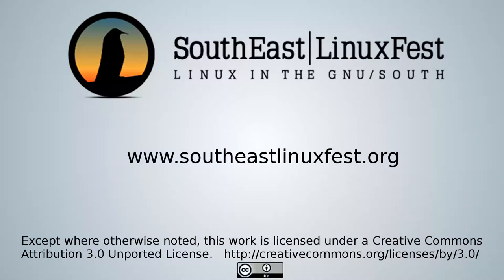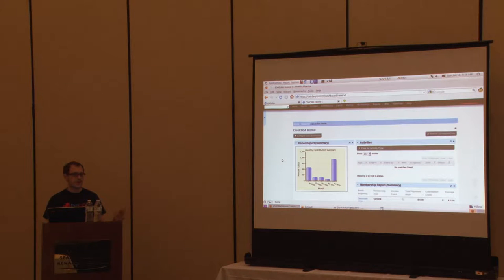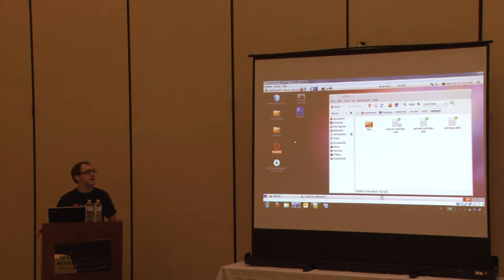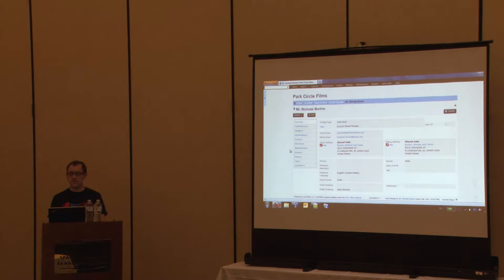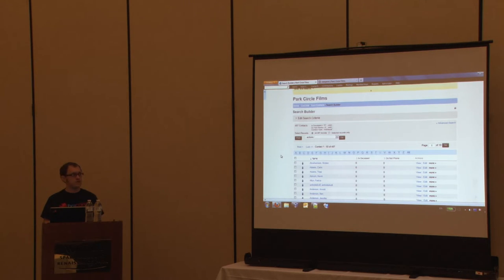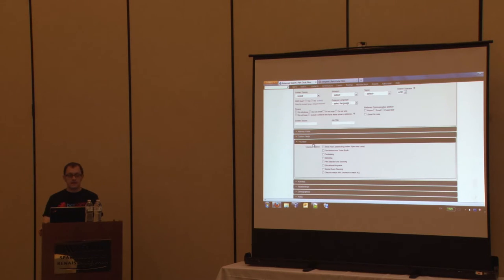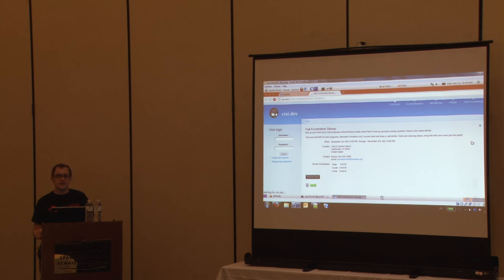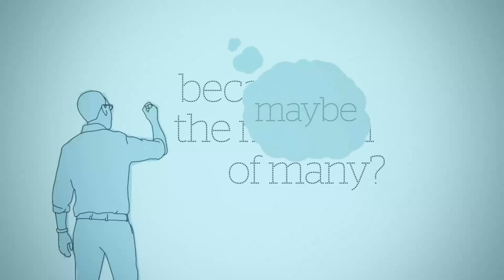2011 SouthEast LinuxFest - DrupalCamp - Nicholai Burton - CiviCRM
2011 SouthEast LinuxFest
Nicholai Burton
CiviCRM - A Contact Management System for Non-profits